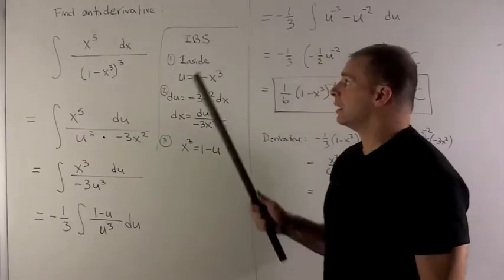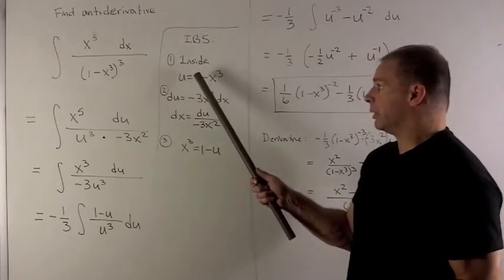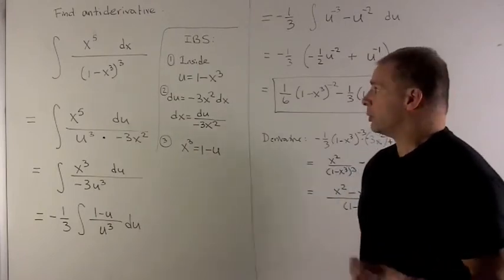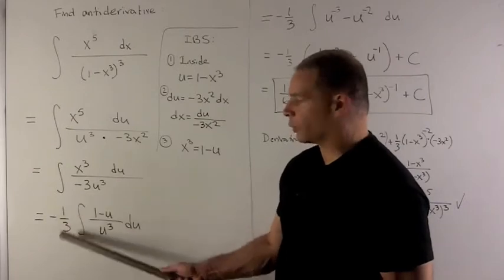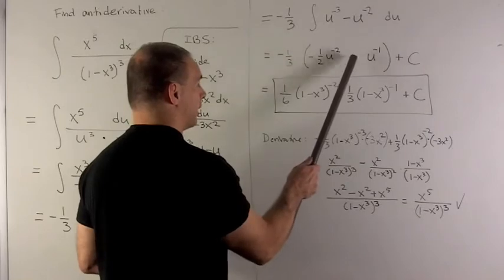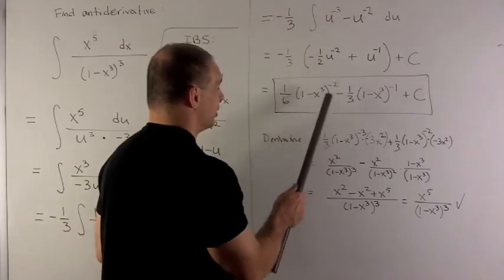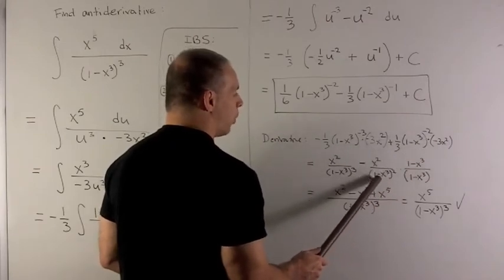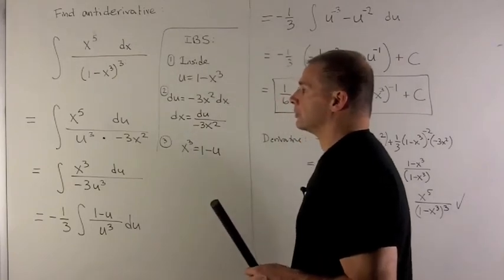Example of Integration by Substitution 2: f(x) = x^5/(1-x^3)^3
Worked problem in calculus.  Find the indefinite integral of x^5/[(1-x^3)^3].  Methods include integration by substitution and a re-substitution when some terms remain.